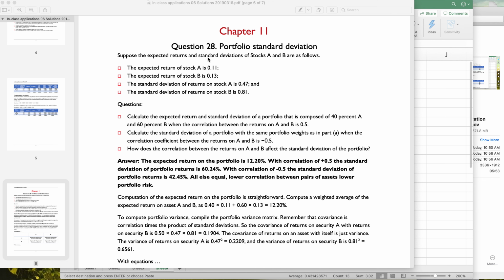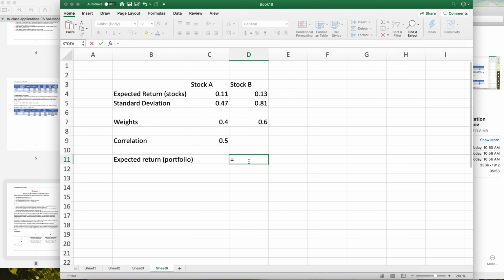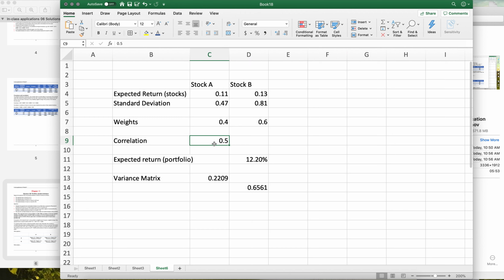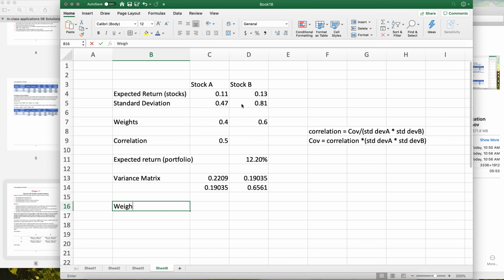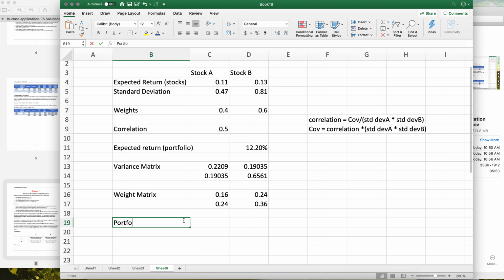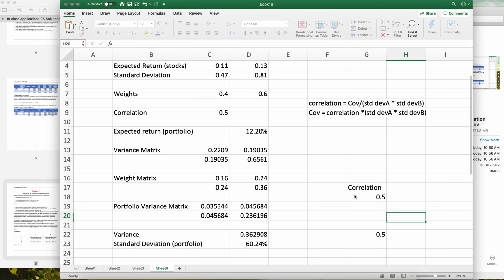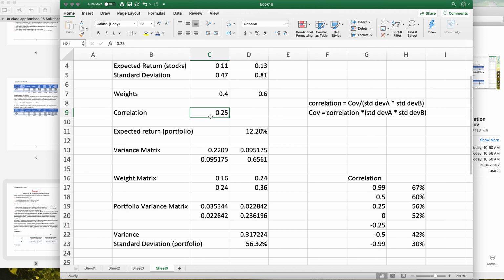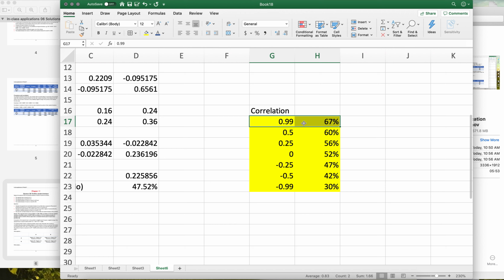In Class Application Question 28